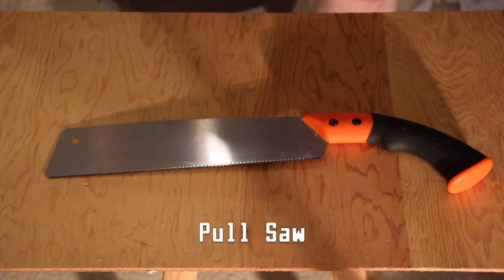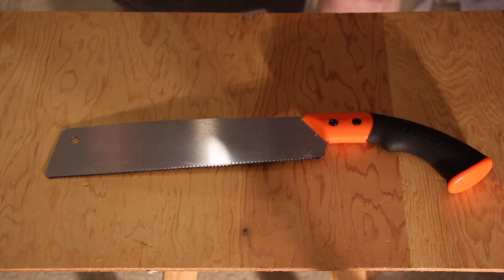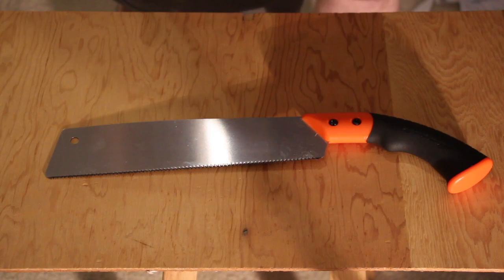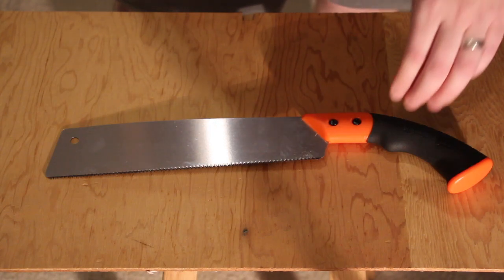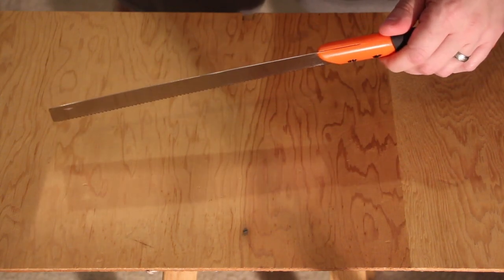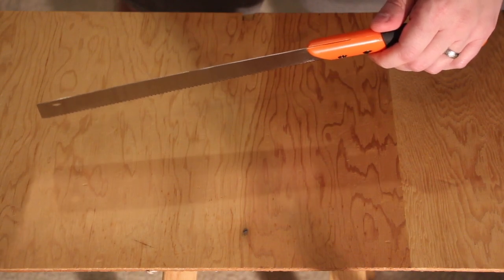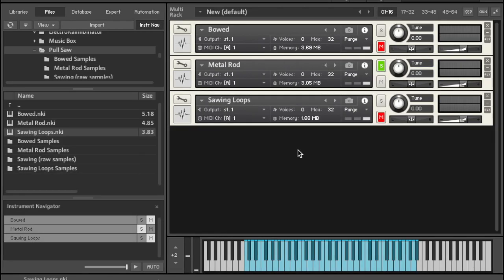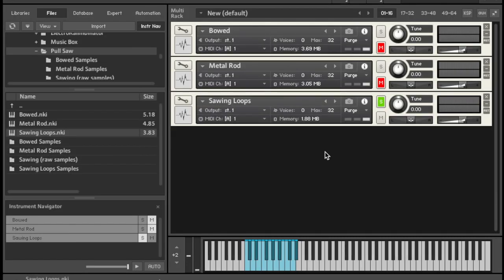Sound Design Bites 4 - Pull Saw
Here's a demonstration of using a Japanese pull saw to record some metallic sounds.

If you're interested in my Pull Saw sound library, you can check it out as well as my other libraries here: